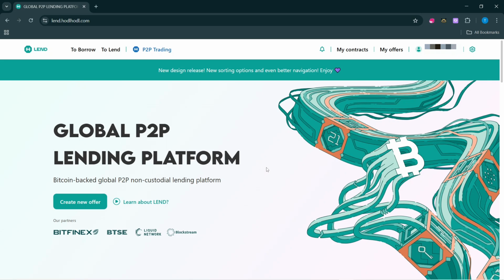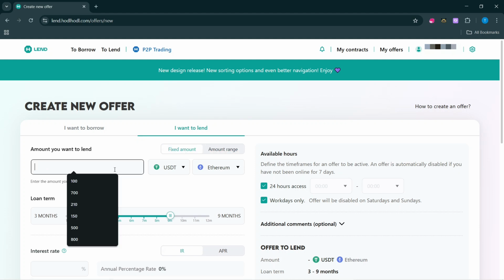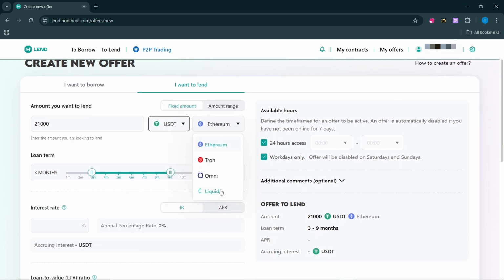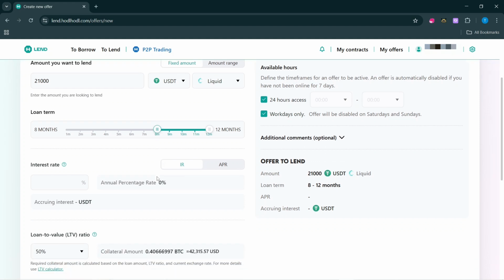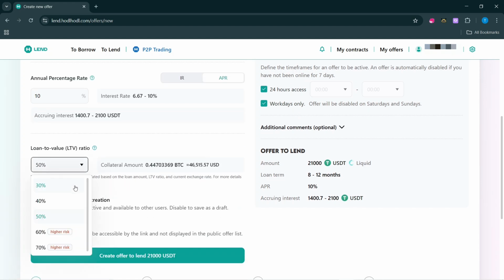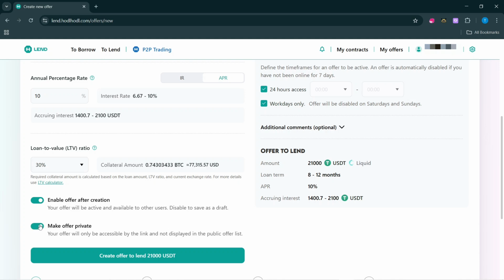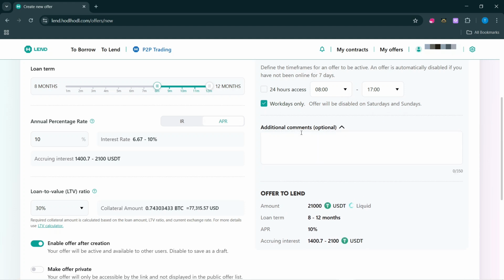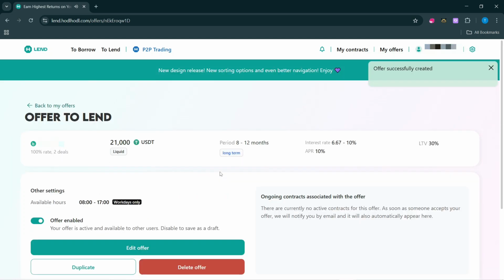How to Lend Stablecoins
In this step-by-step tutorial, we walk you through the entire process of setting up a lending offer for stablecoins like USDT, USDC, DAI, or USDP.  This video covers everything you need to know — from navigating the user interface (UI) to understanding key parameters such as interest rates, LTV and loan duration.

Decentralized lending has never been easier.